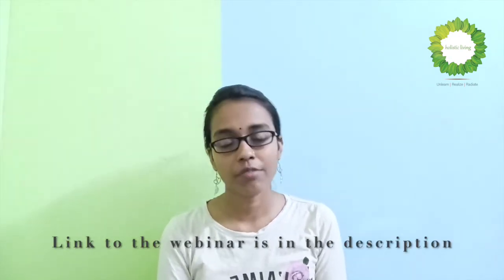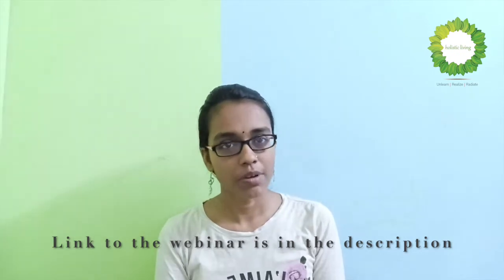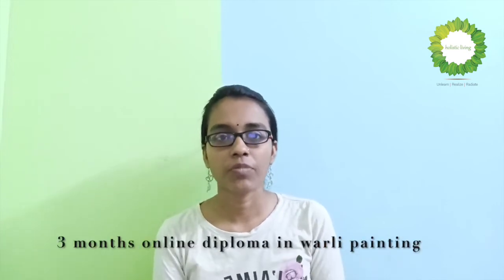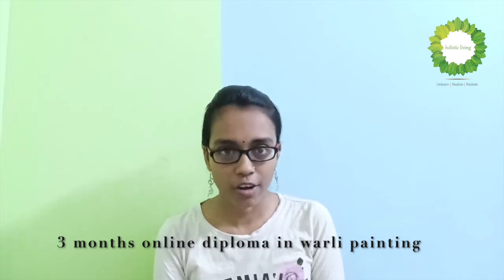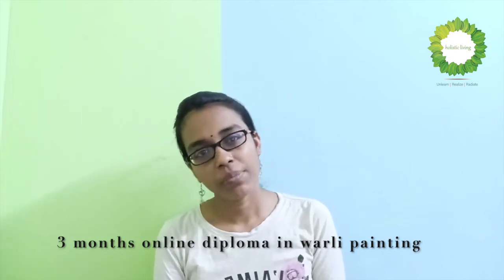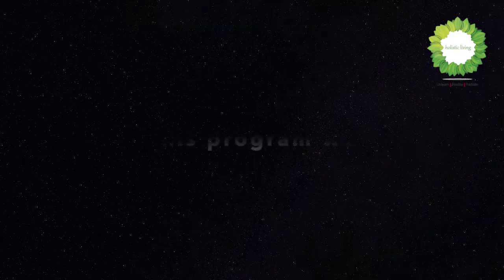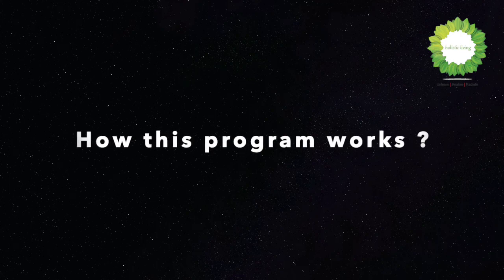Diploma in WARLI Painting- For the artist in you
Get to learn the indigenous art of warlis from the comfort of your home ,at your relaxed place.

With the right blend of theory and practical lessons, this course will develop the imagination and creative intellegence for kids and adults.

For more information about the course please check our blog post

What is HLP?
We are a group of parents and like minded people all around world trying to revive ancient wisdom with common sense and science.